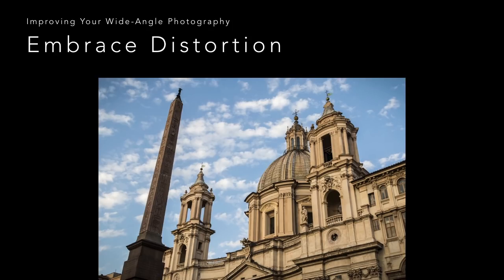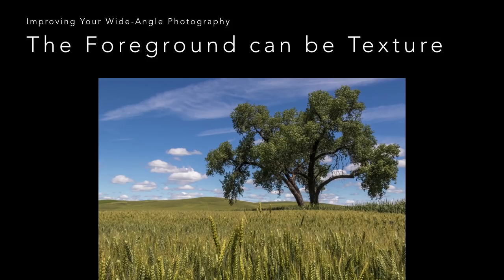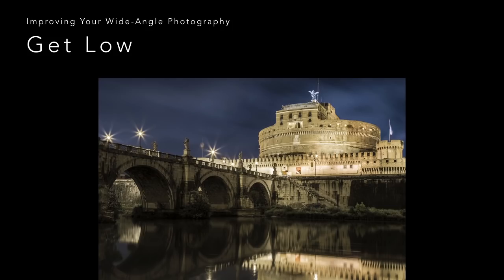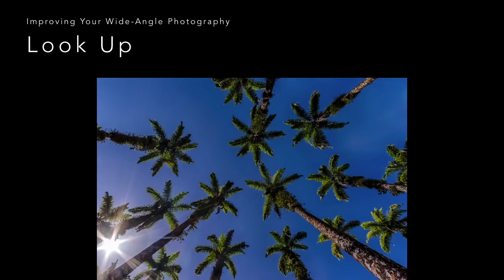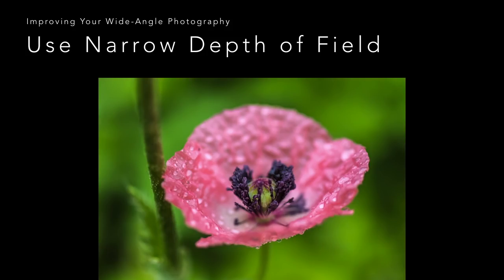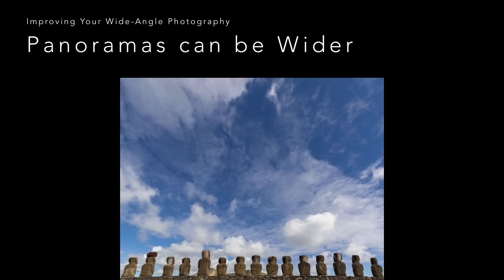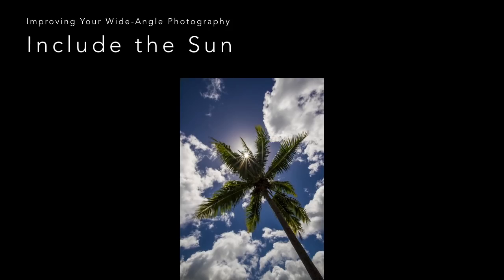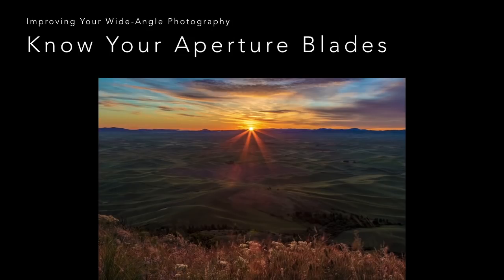Improving your Wide-Angle Photography - GreyLearning Webinar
Tim Grey shares his favorite tips for improving your photography with wide-angle lenses in this recording of his webinar presentation as part of the GreyLearning Webinar Series. The live presentation was on May 10, 2018.

Also, check out the "One Location, One Lesson, One Lens" video series on the Tamron channel on YouTube here: